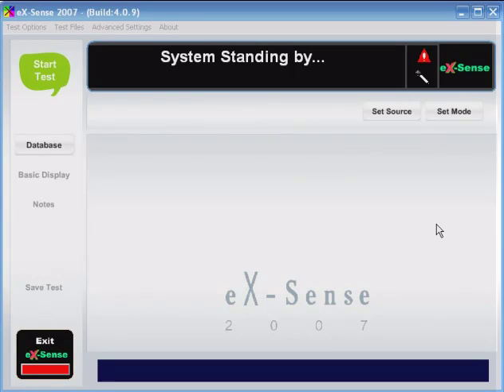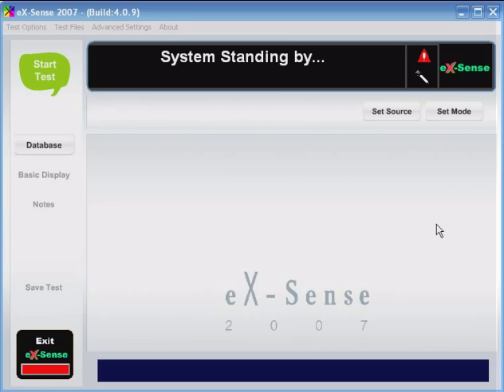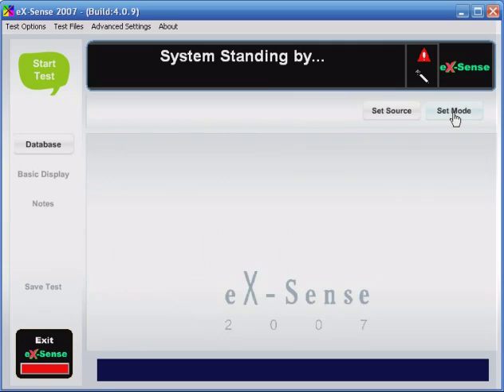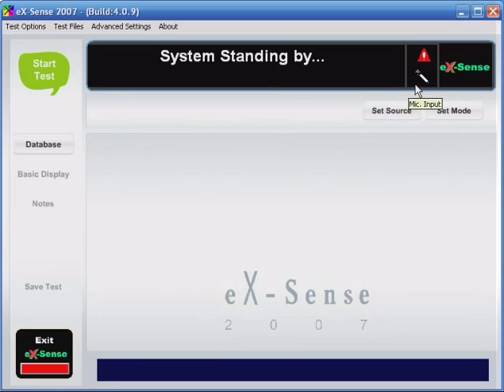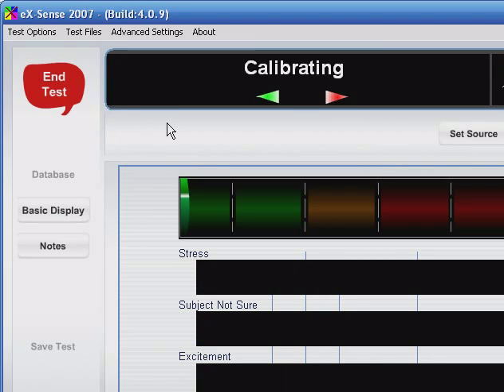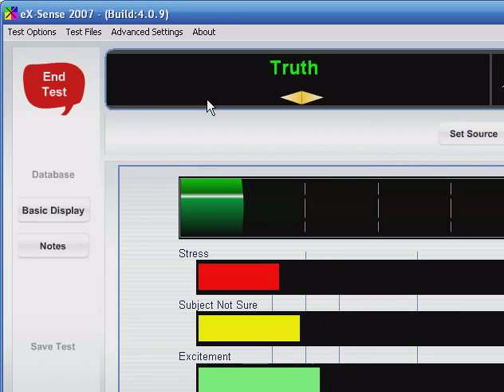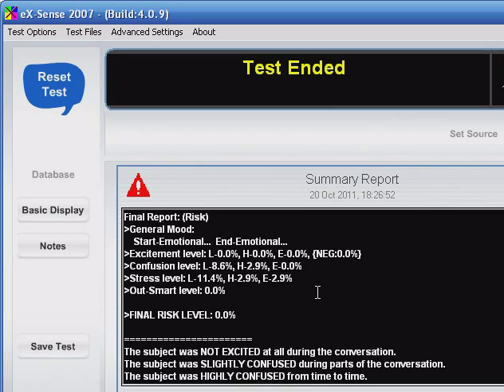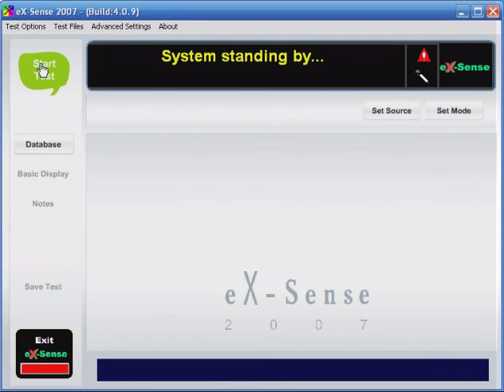Lie Detector Test Ex-Sense Software Tutorial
Lie detector test tutorial explains in detail how to run, set-up and use this software